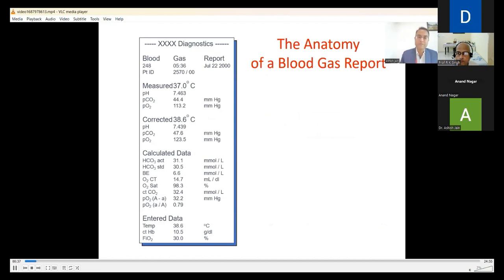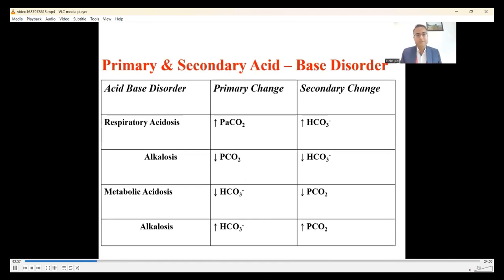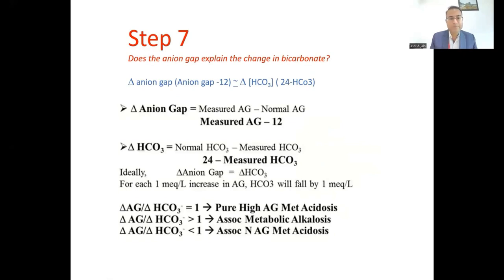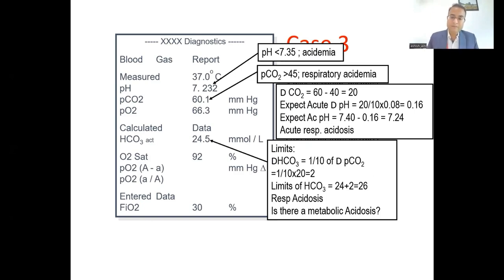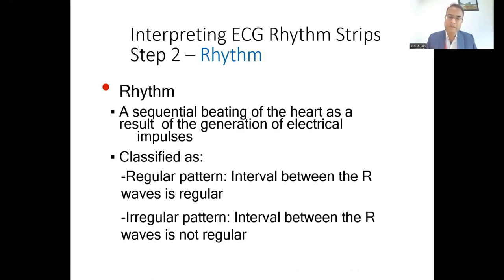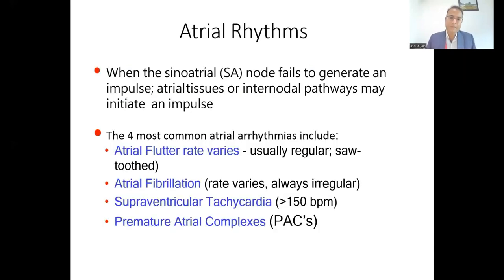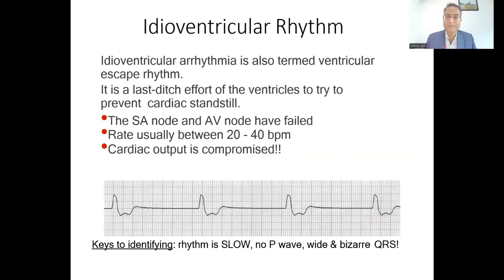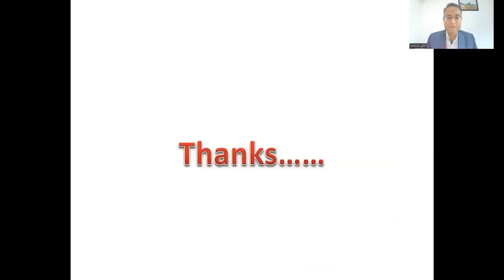Interpretation of data part I ABG and Basic arrhythmia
5thMasterclass Series (Online)

Intensive care of a critically ill surgical patient

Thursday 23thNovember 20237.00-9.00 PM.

Event Details:

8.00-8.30 PM interpretation of data part I ABG and Basic arrhythmia Dr Ashish Jain
Moderator Dr. Ravi Jain